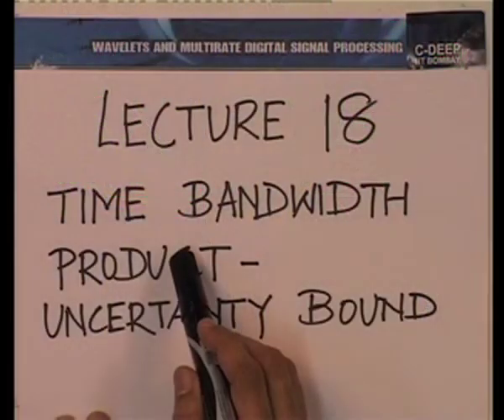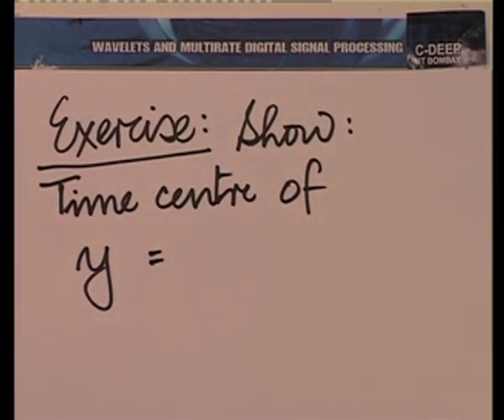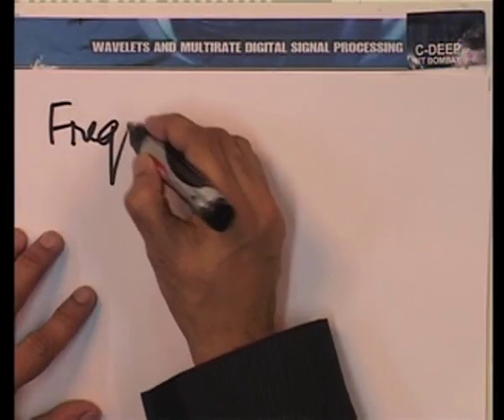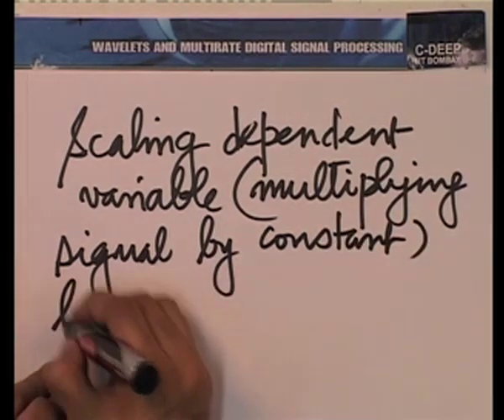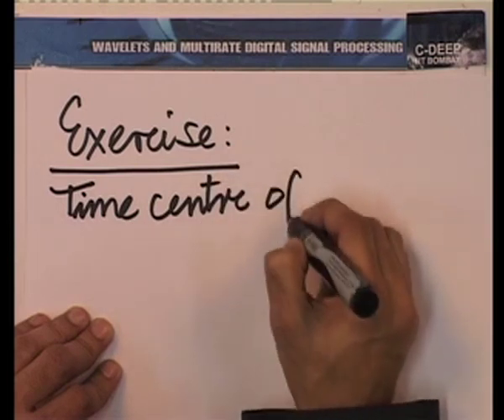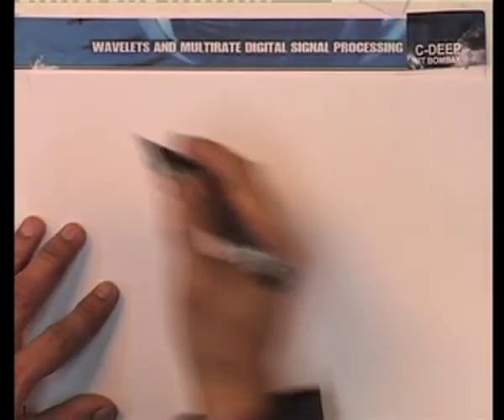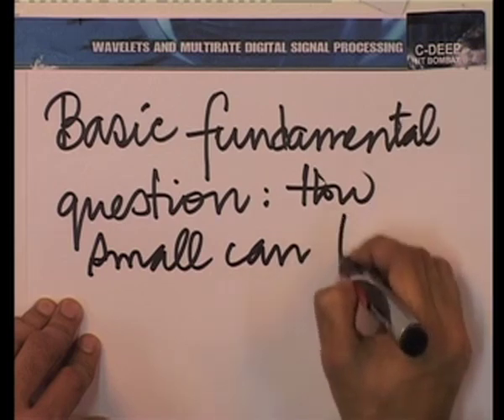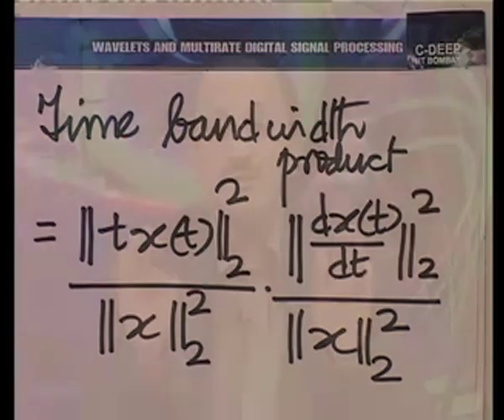- Time Bandwidth Product Uncertainty